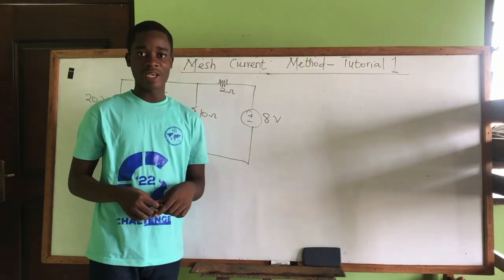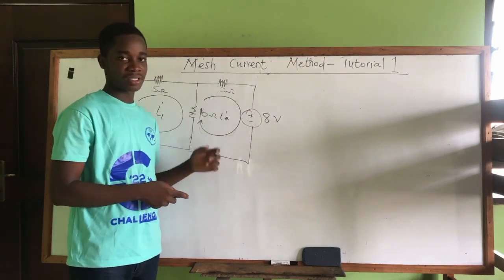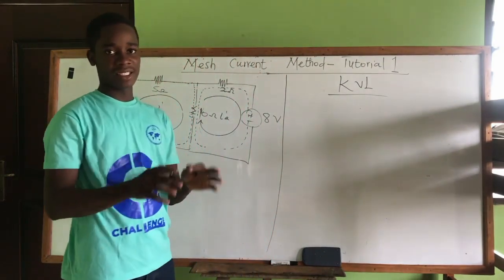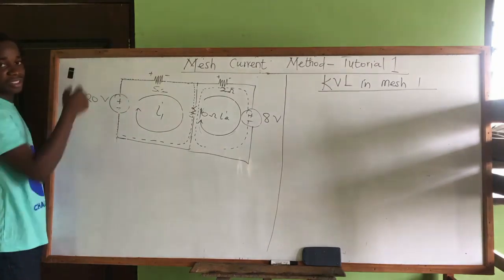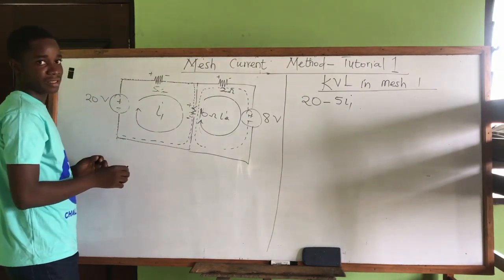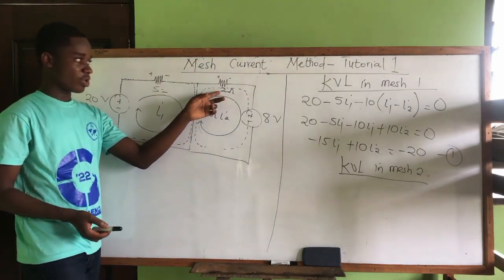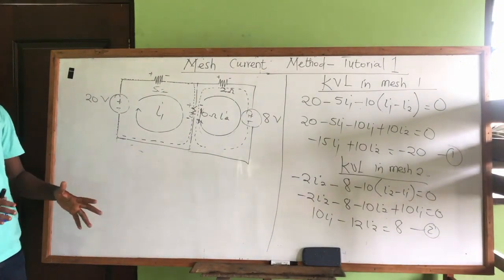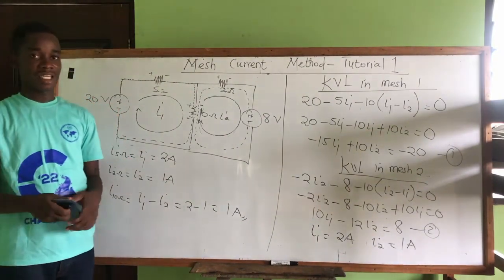Mesh Current Method - Tutorial 1